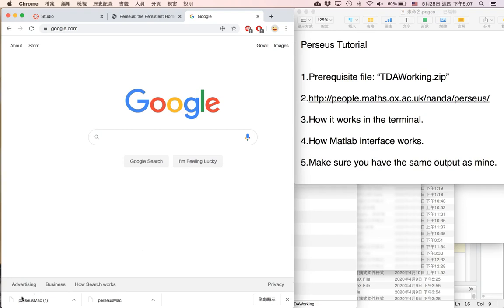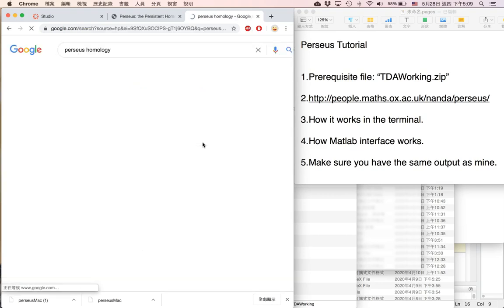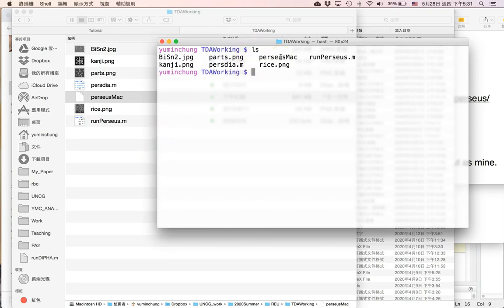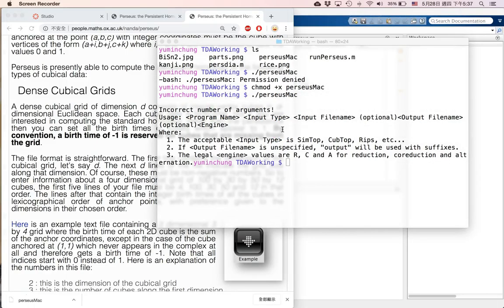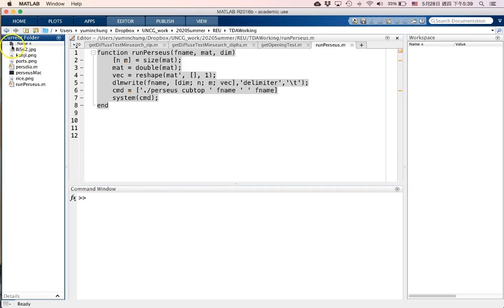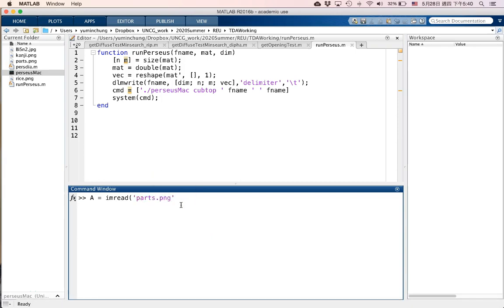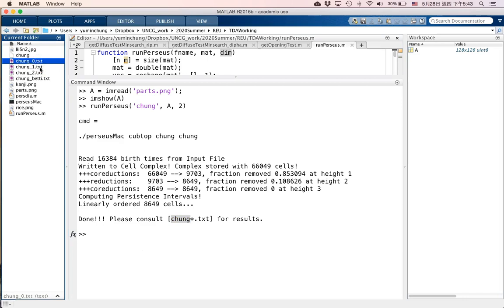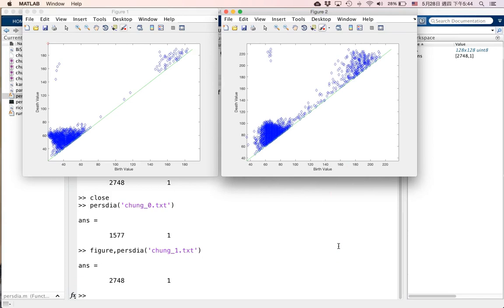How to run Perseus